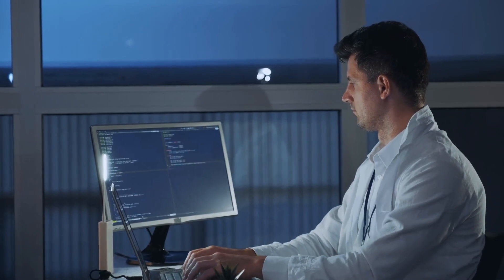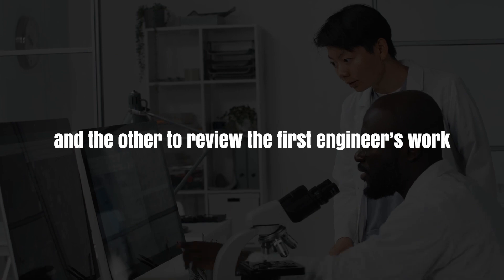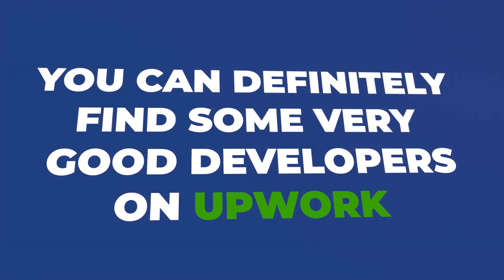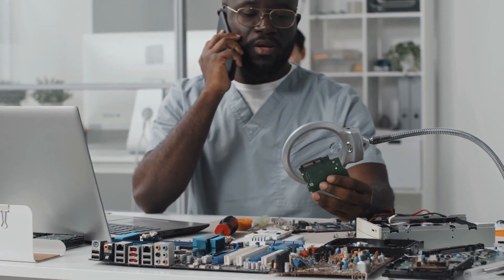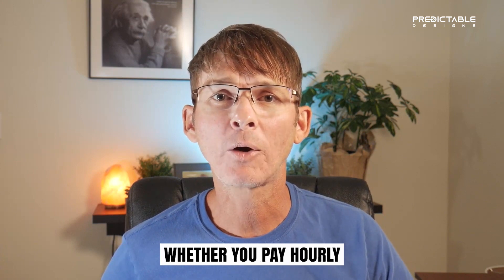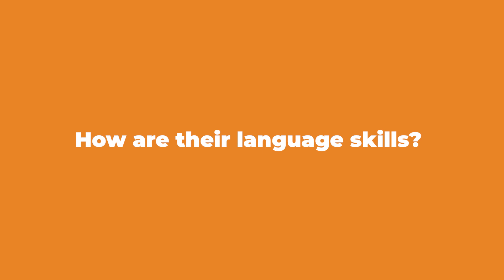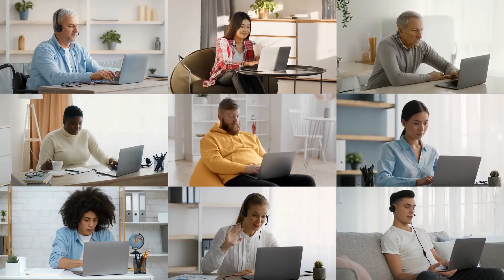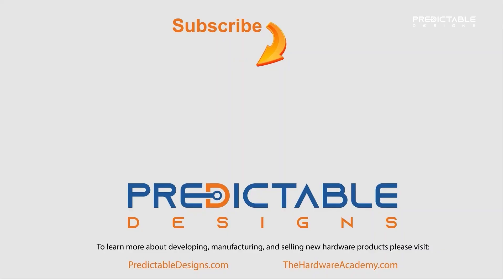Steps to Minimize Risks When Outsourcing Product Development